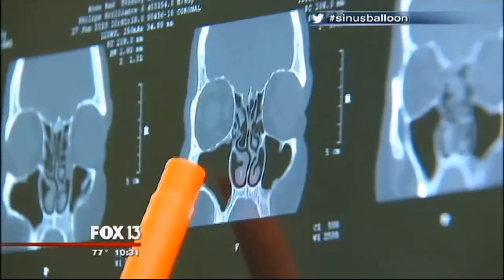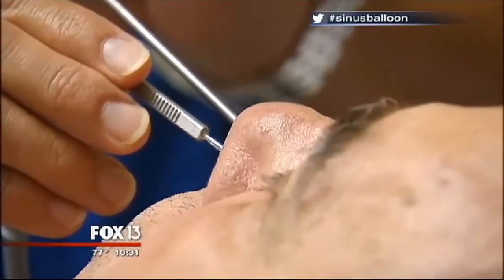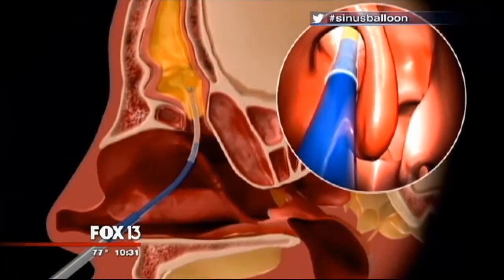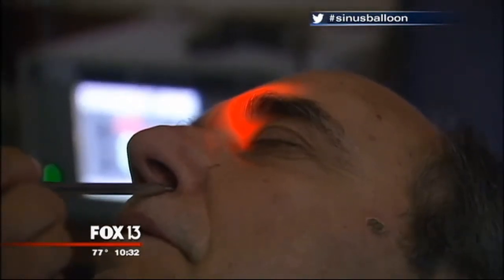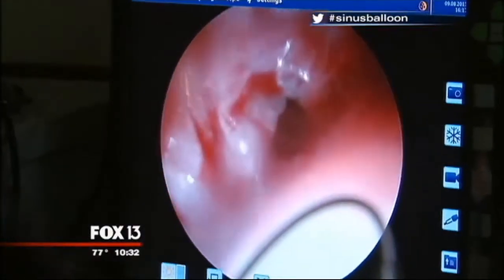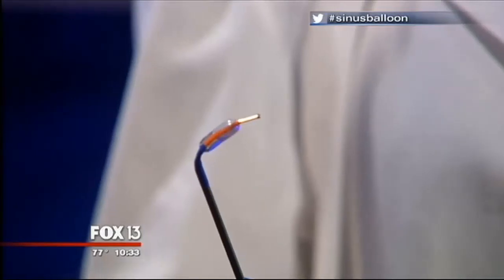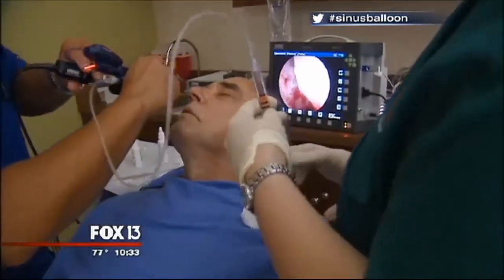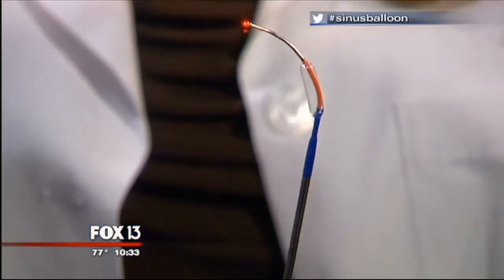Chronic Sinusitis Tampa FL Randall C Latorre FOX 13